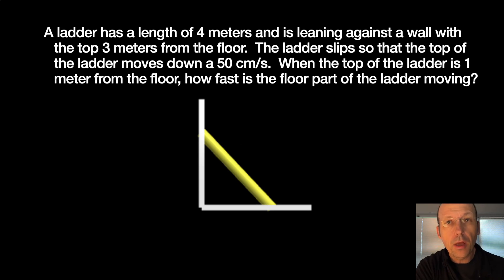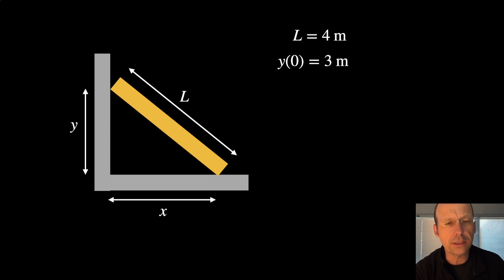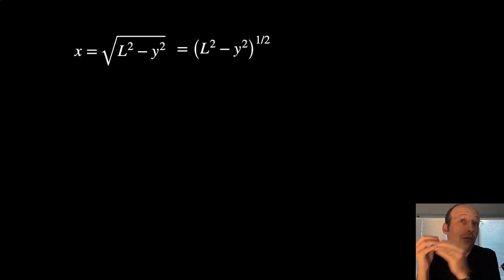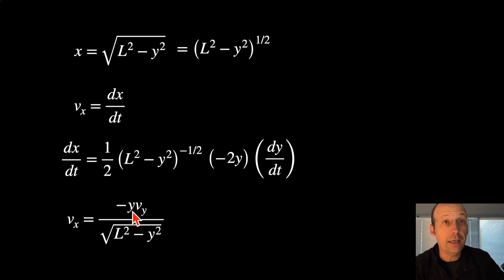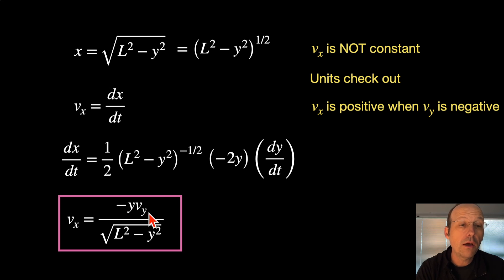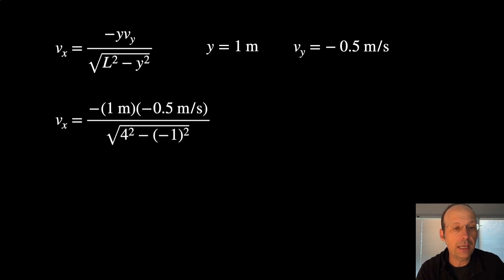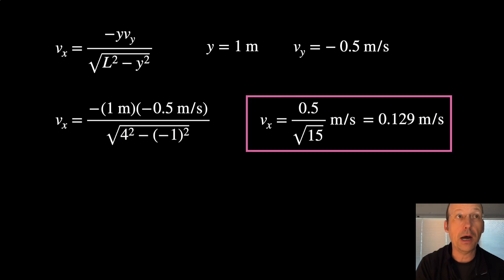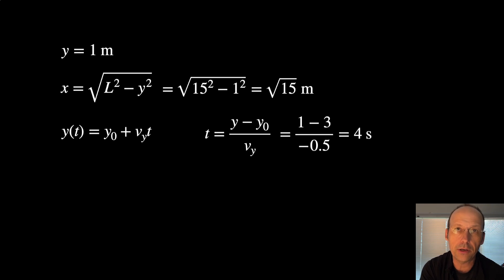Using Calculus to Find the Velocity of a Sliding Ladder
A ladder has a length of 4 meters and is leaning against a wall with the top 3 meters from the floor.  The ladder slips so that the top of the ladder moves down a 50 cm/s.  When the top of the ladder is 1 meter from the floor, how fast is the floor part of the ladder moving?